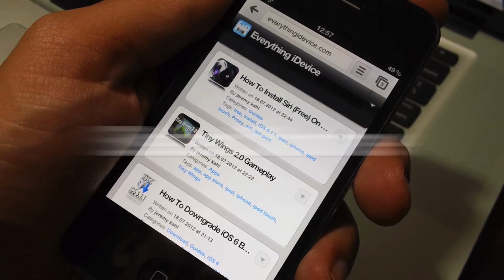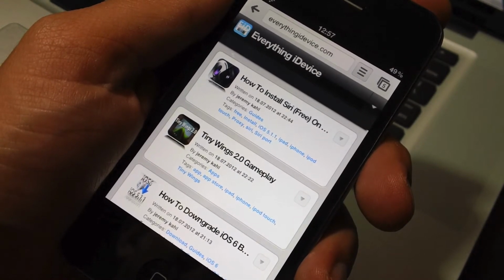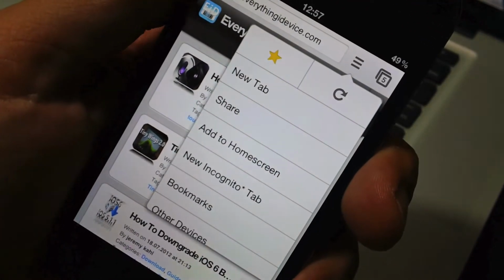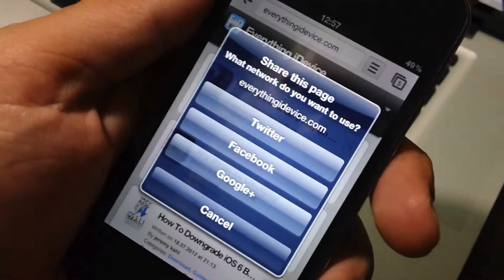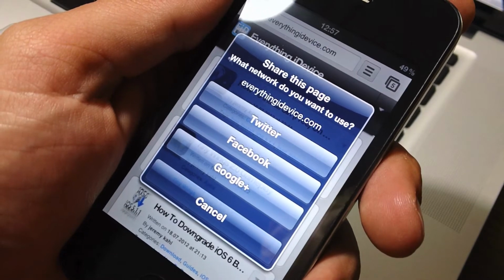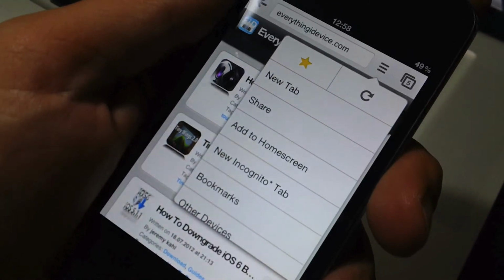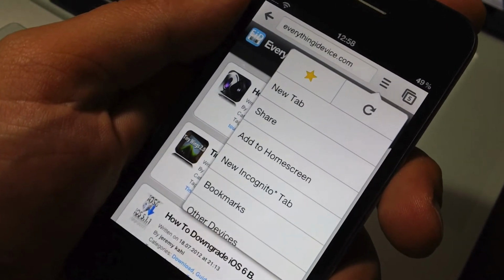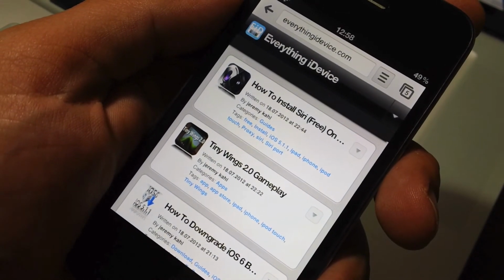BetterChrome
BetterChrome is $1.00 from the modmyi repo in cydia
Developed by NobitaZZZ
This tweak gives you 2 new options in the chrome menu tab. The first is the option to "Share" the webpage you are viewing to twitter, facebook and google+. The second is to "add to homescreen" a safari feature that lets you add a shortcut app to a website.

Like Everything iDevice On Facebook!